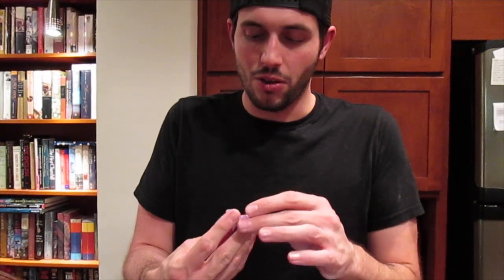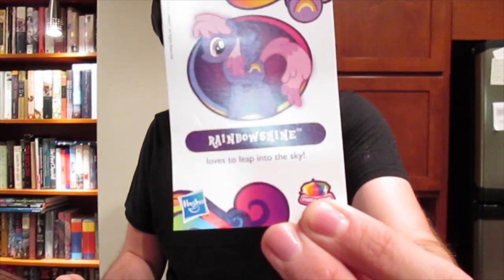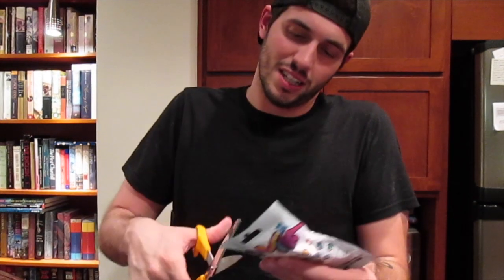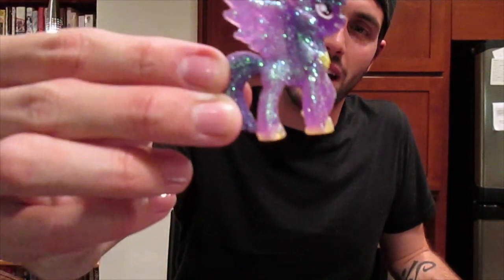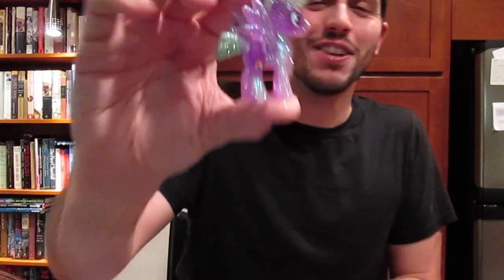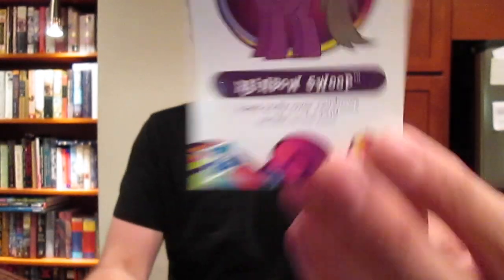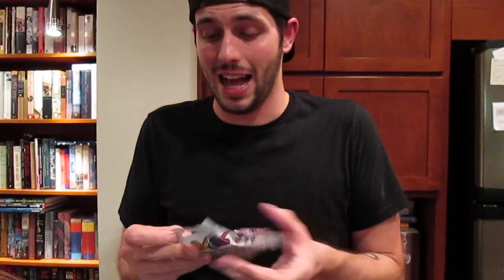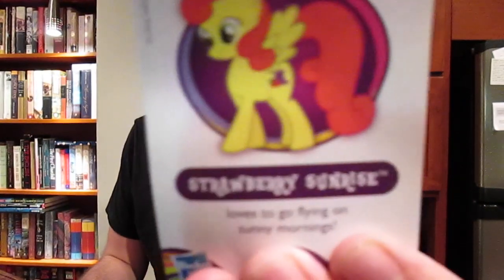MY LITTLE PONY BLIND BAGS WAVE 10 RAINBOW DIAMOND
I finally found the newest blind bags for My Little Pony wave 10! This is the Rainbow Diamond collection! they are SWEEEEET!!!